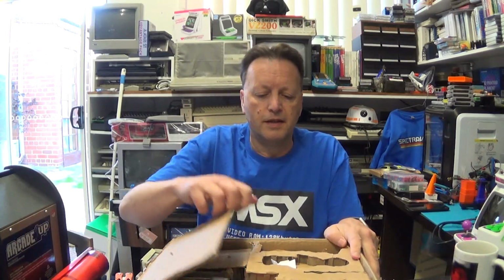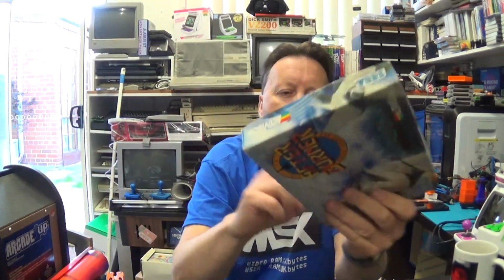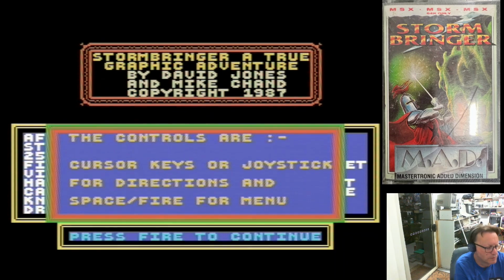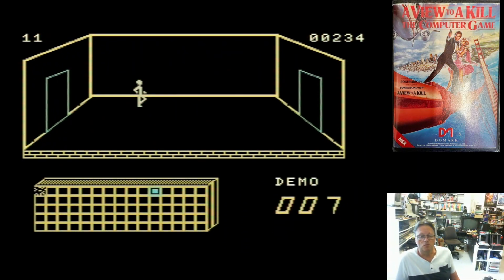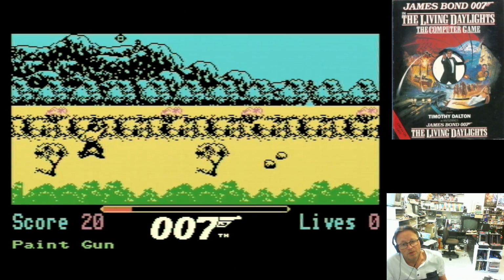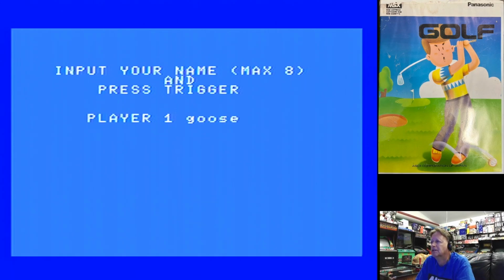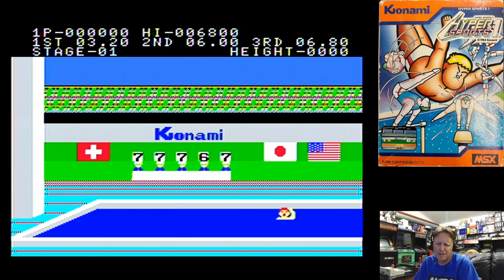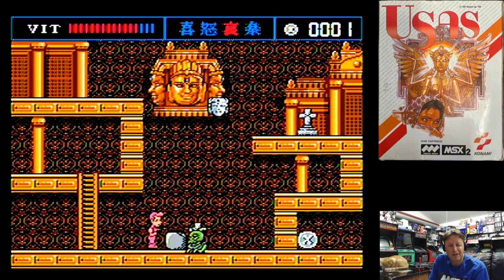Big Box of MSX Games from the UK - Pickup & Play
Another big box of MSX games from the UK arrives at Electric Adventures, let's unwrap/unbox see what I have and give as many of them a play as we can on real hardware.

The gameplays in this video are:
0:00:34 - Unboxing
0:13:05 - The Growing Pains of Adrian Mole (MSX)
0:16:35 -  Storm Bringer (MSX)
0:22:45 - MSX Artist (MSX)
0:26:11 - A View to a Kill The Computer Game (MSX)
0:31:03 - James Bond 007 in The Living Daylights (MSX)
0:36:42 - Terramex (MSX)
0:41:04 - Super Snake (MSX)
0:44:09 - Golf Game (MSX)
0:48:21 - Hyper Sports 1 (MSX)
0:54:54 - USAS (MSX 2)

If you would like to contribute to my creation of new titles for 8 and 16-bit systems or contribute to my software and magazine preservation efforts, I have set up a Patron

See my book on Programming Games for the ColecoVision and Adam in Assembler on Kindle here: